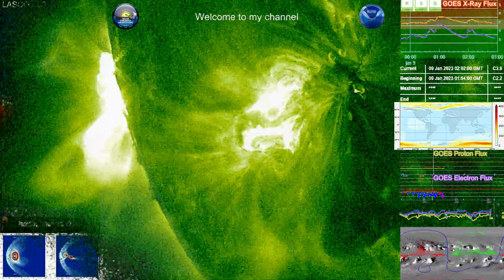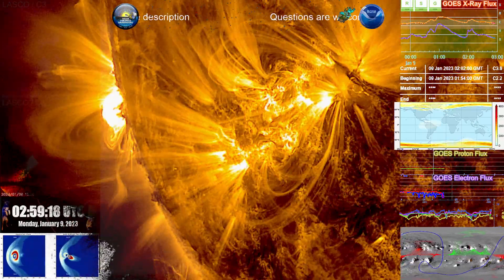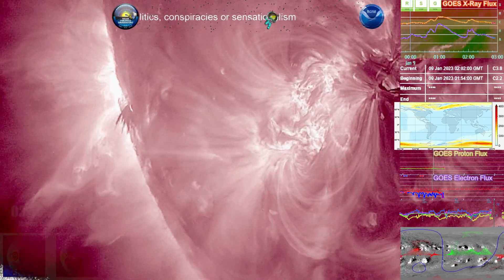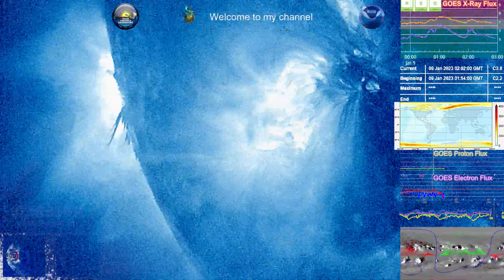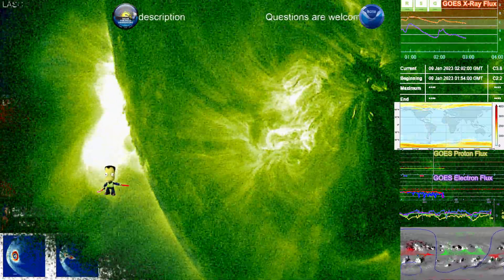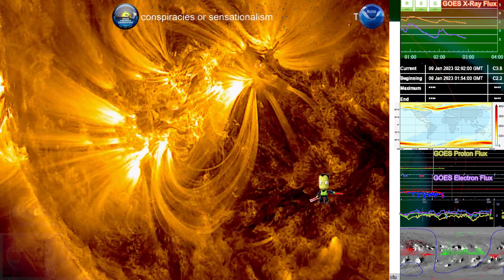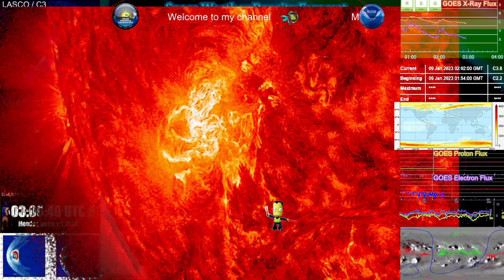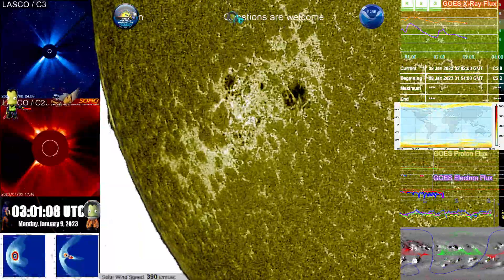Multiple Solar Flares and Coronal Mass Ejections (CME) for 8 Jan, 2023 4k